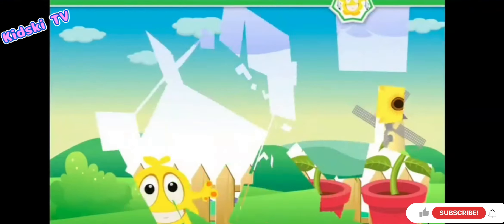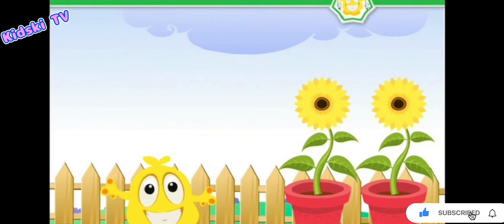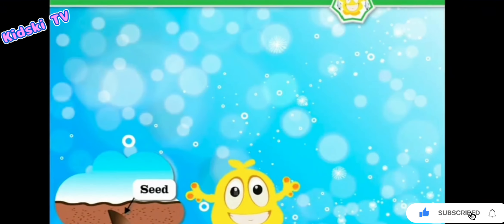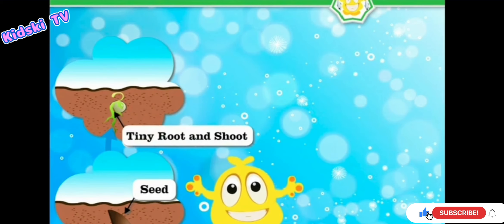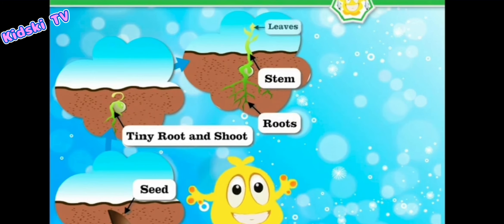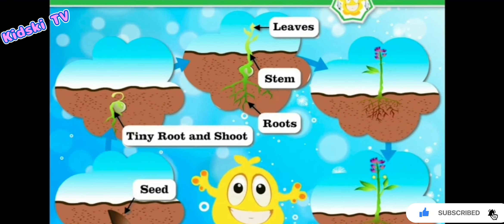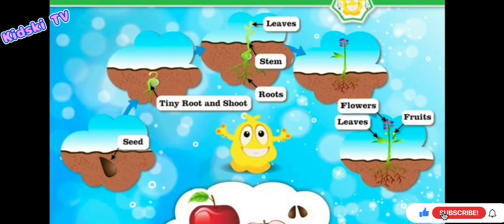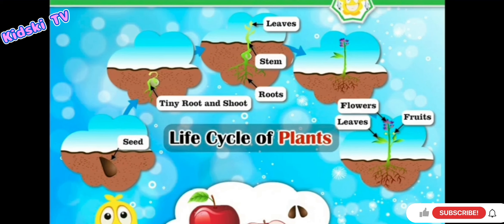Life Cycle of Plant Process | What is Plant Germination ? | How to grow plants ? Educational Video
What is Plant Germination ? Plants are the source of food.You never thought ? How does a Plant grow ? Plants grow from the seed and we will see the process how seed becomes a plant and that is called plant Germination.
First we need saw a seed in the soil and give enough water and sun light to it.Than the seed begins to grow and a tiny root and shoot appears.The shoot grows above the soil towards air and light and changes into stems and leaves.The root goes underground and forms a root system with many roots and than finally the plant grow.We get more leaves,flower and fruit and fruit have seeds.
Again so seed can help to grow new plant.This whole process is know as the Life Cycle of Plants.We understood and grow many plants as plants give us many things and they are our best buddies would you ?